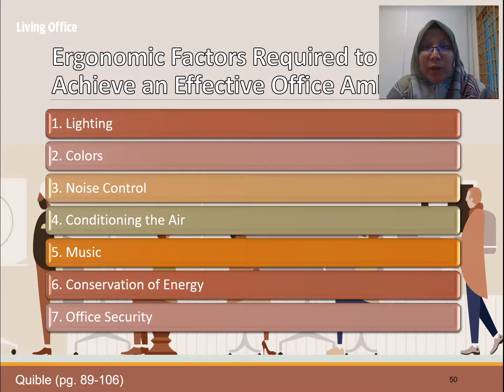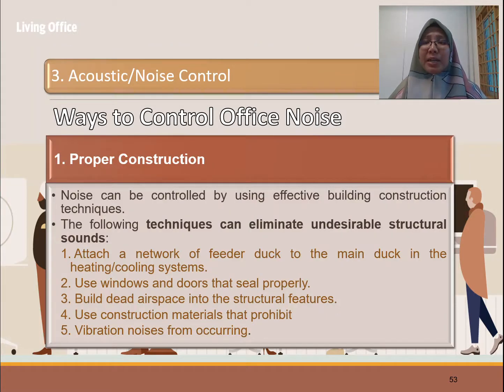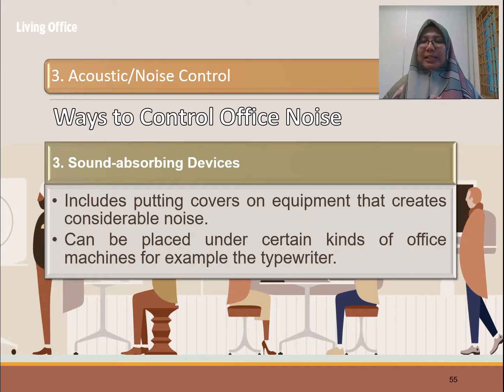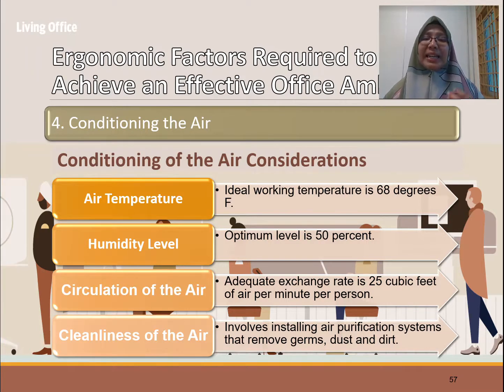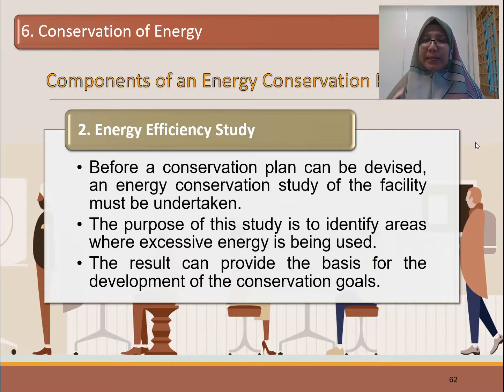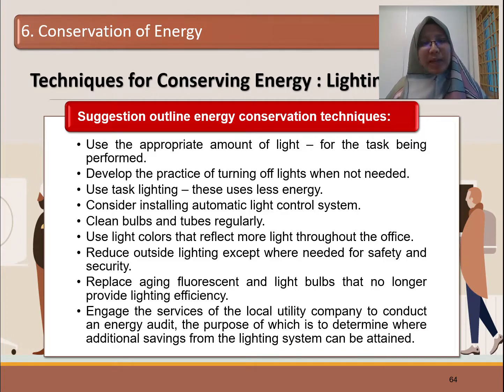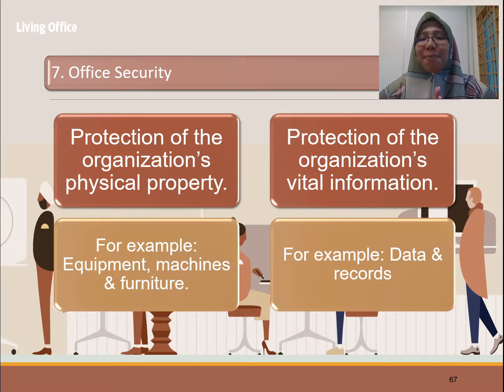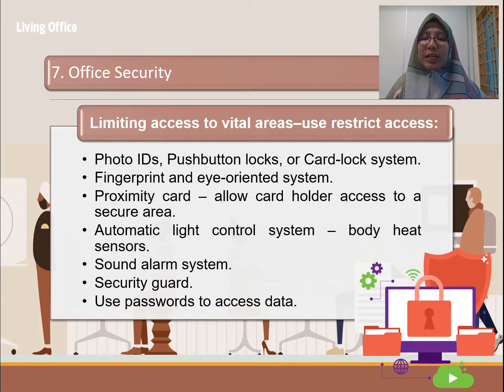Chapter 5: Office Environment (Part 4)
Office Environment

Ergonomic Factors